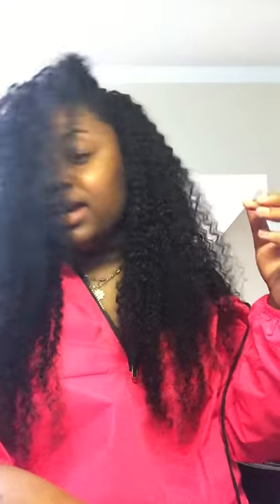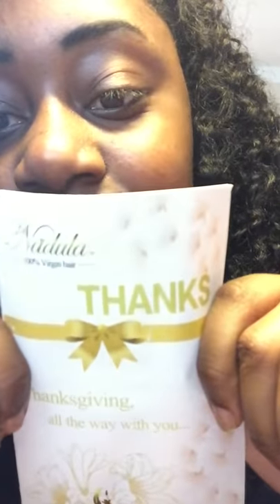Nadula Virgin hair - Brazilian curly 22,24,26